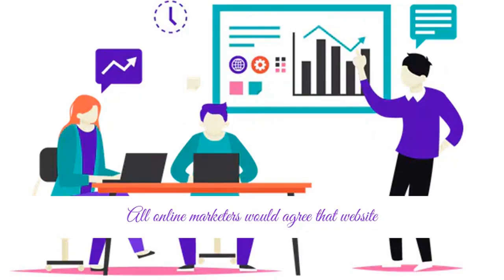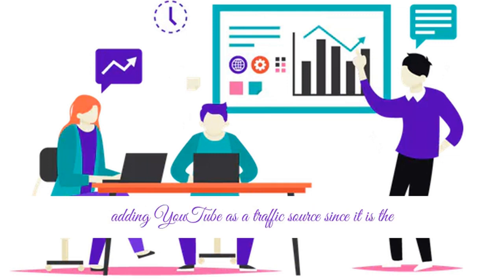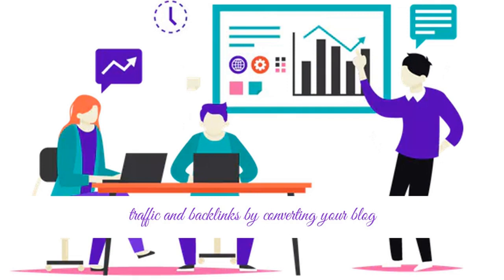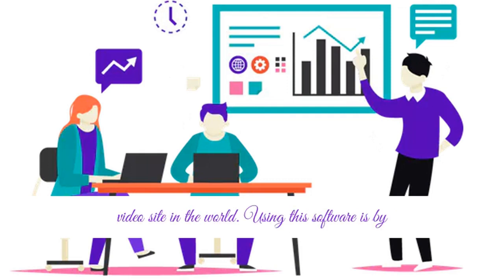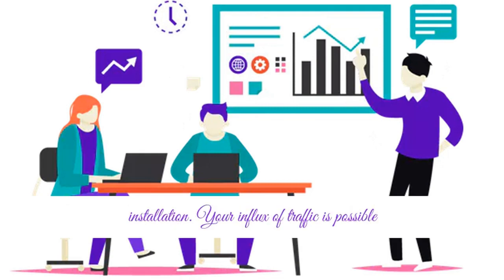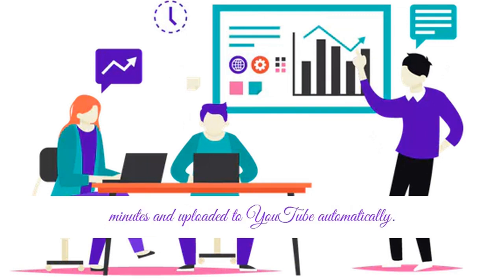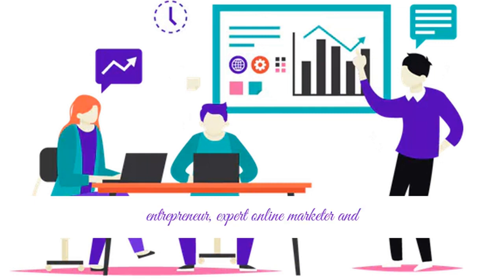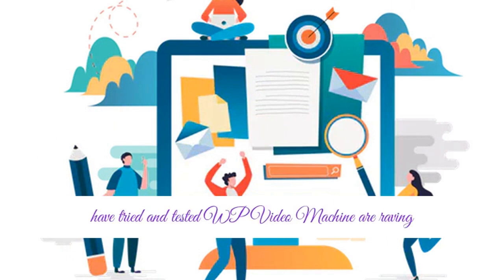How TO Make Money With WP VIDEO MACHINE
WP Video Machine  Review – Now Add Call to Actions INSIDE Your Videos ,
Thanks for checking out my WP Video  Machines Review.
+ Absolutely Nothing Is hard,  new bee-friendly, Install and Configure… , how to make money on Instagram with wp video machine and short videos.
+ Syndicate Videos to YouTube, Dailymotion & Vimeo For Instant Traffic & Sales...
+ Social Syndication: Share Video Links To Blogger, Twitter, Tumblr, LinkedIn and Reddit For More
   Instant Traffic...
+ Keyword Research: Enter Any Keyword To Determine The Competition And Whether It's Easy,
+ 1 Click Connect: Customers Can Add Their Accounts With 1 Click Unlike Other Software That
   Require Complex Setup…
+ Modulated Video Tutorials: Includes A Comprehensive Training Program So Your Customers Can
   Get Traffic, Leads & Sales...
The newest software that can ease your mind in thinking of your SEO work. Wanna know more? Let’s go read this review!. Main Features.
If you’re looking for traffic, then solo ads are definitely a traffic source you should take a look at. You can get traffic for reasonable rates, and if you’re creative, you can definitely make money off of them.
How to edit the  videos that you create with WP VIDEO Machine and WEVIDEO
MY number one Recomendation to make money online
BE LEGENDARY FREE TRAINING